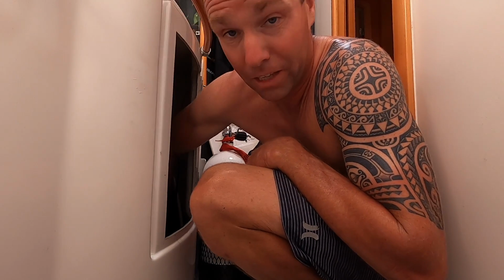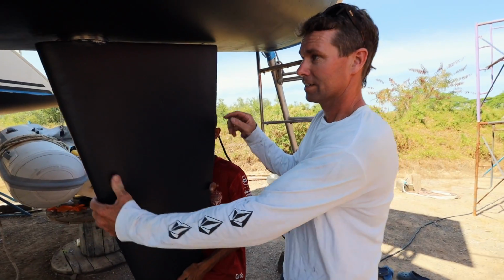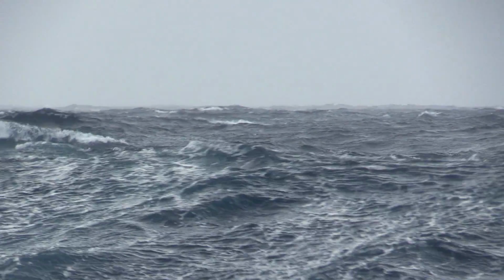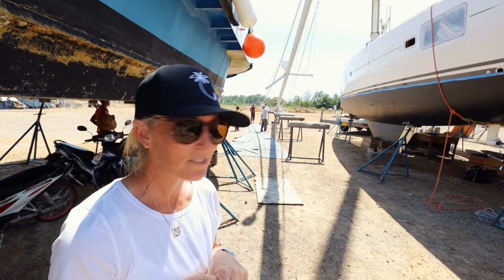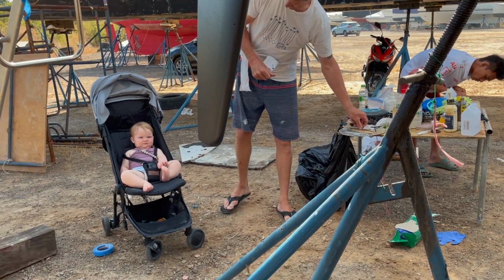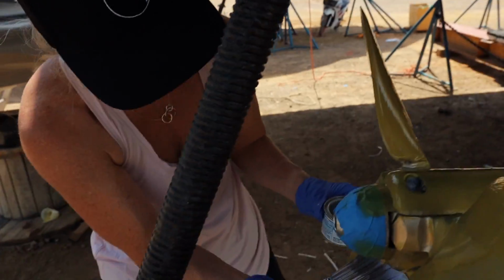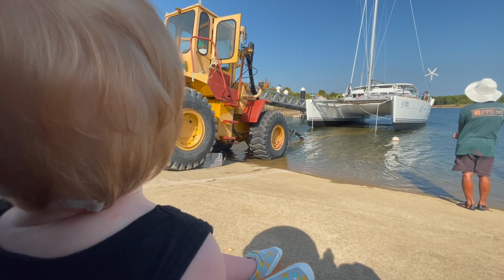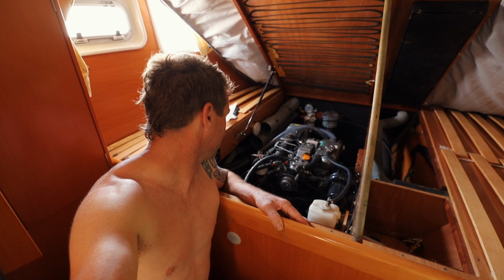We Finally LAUNCHED our BOAT but....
[GET ONBOARD]

Don't Ever Grow Up,
Ben. Ashley. Willa